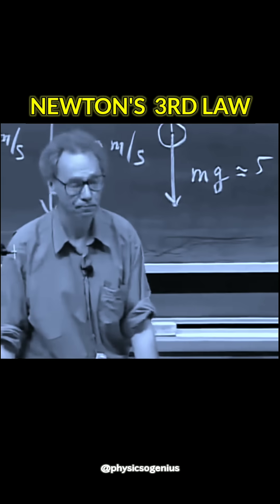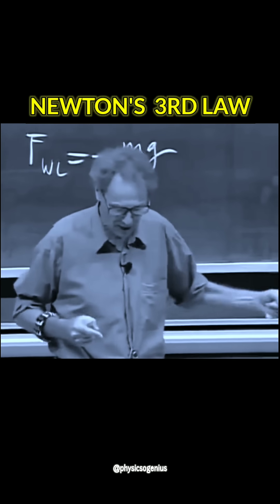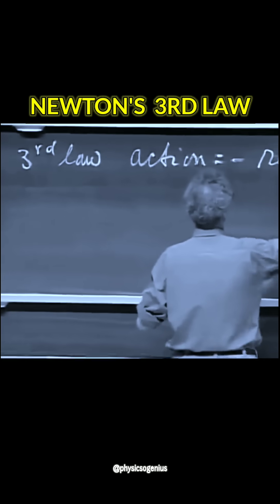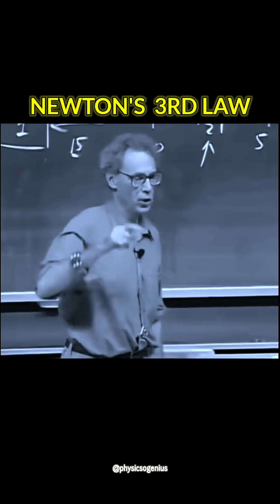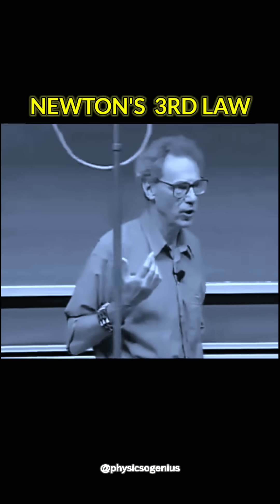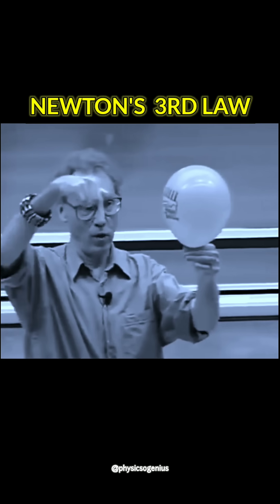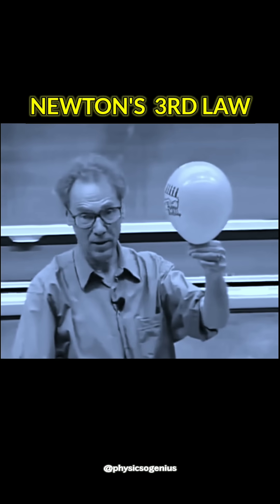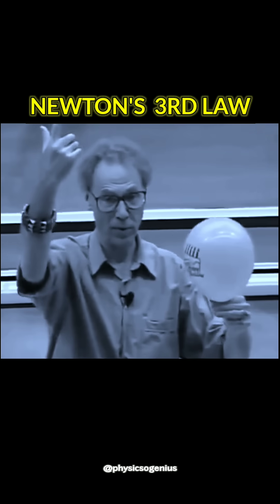Newton's 3rd law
Ytfeed
Shorts
physicsogenius science